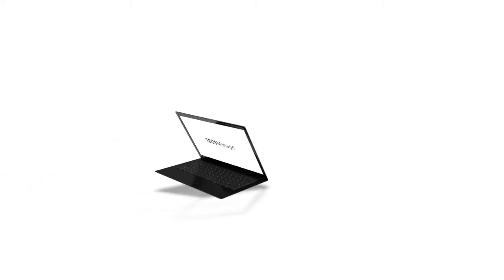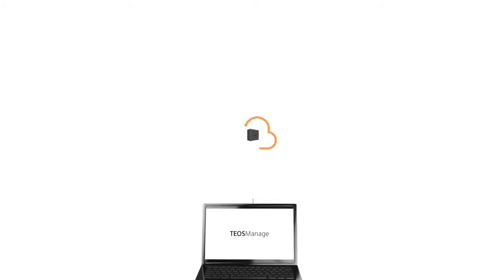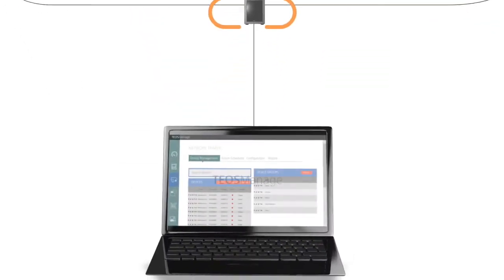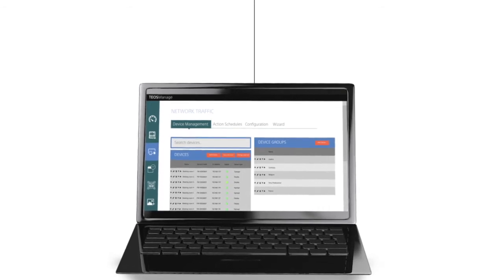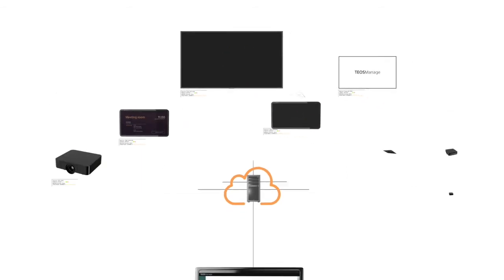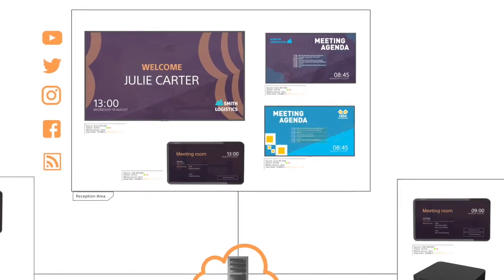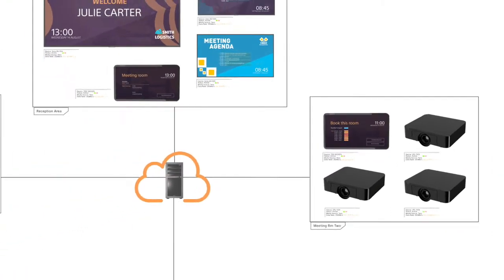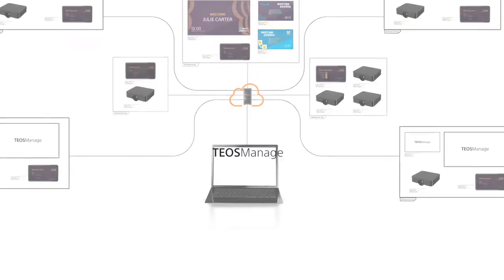TEOS Manage - How it works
Learn how TEOS Manage controls all your connected AV devices through a simple, easy to use interface.